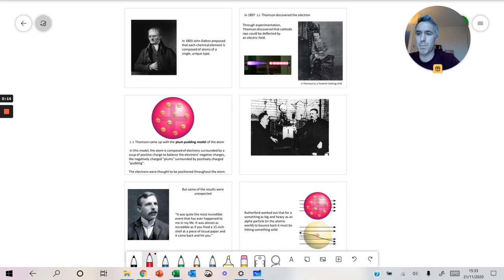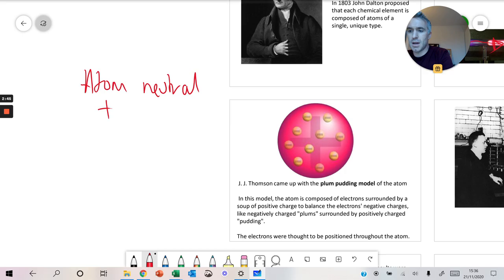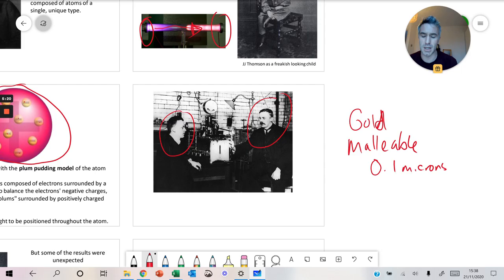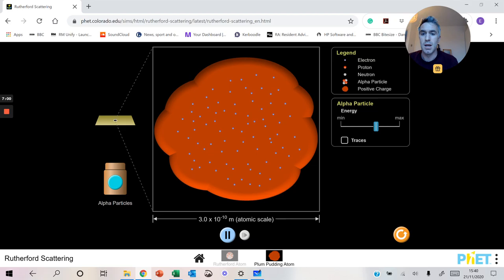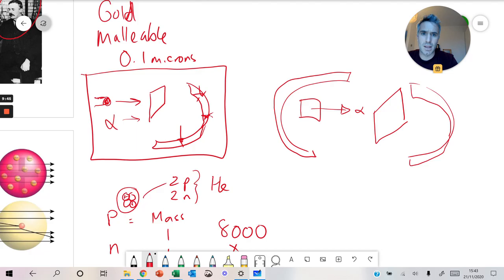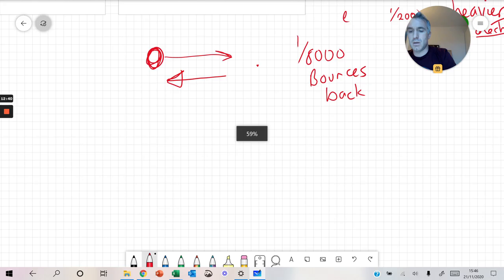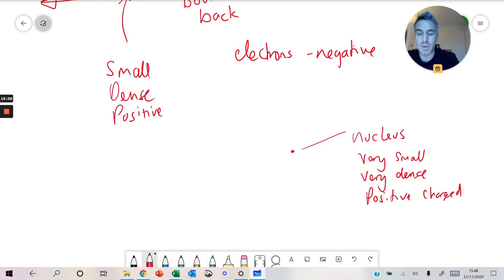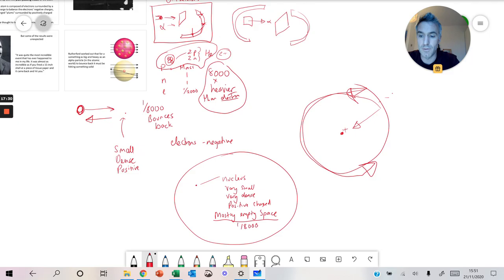The Rutherford Experiment